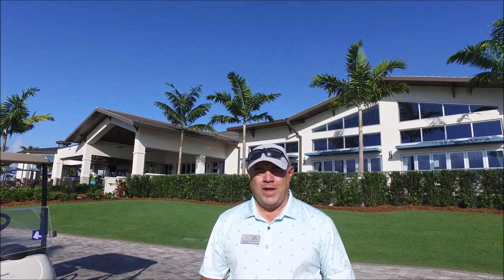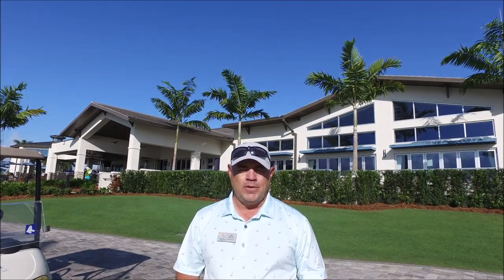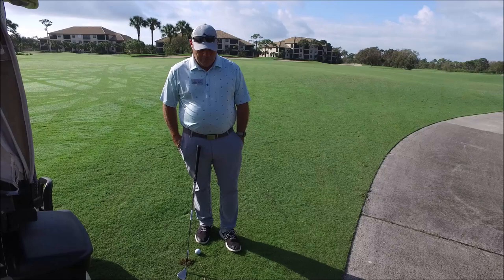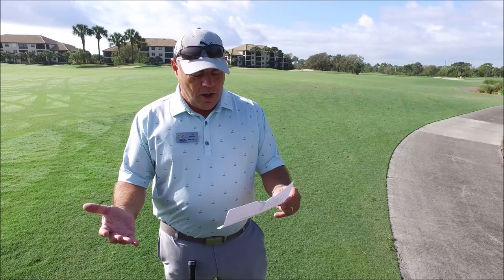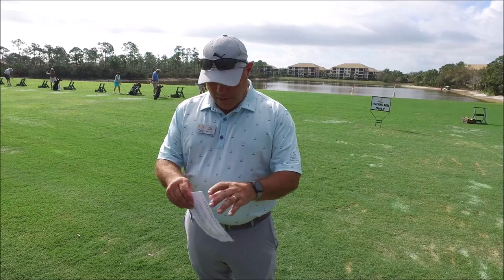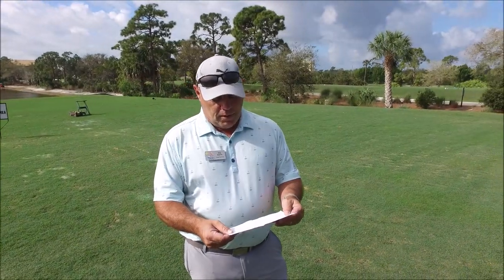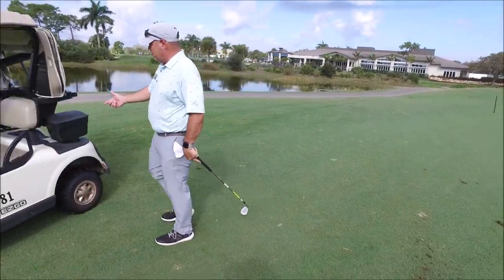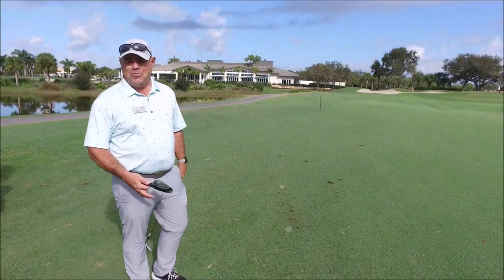Tim Harris - It's not that difficult!